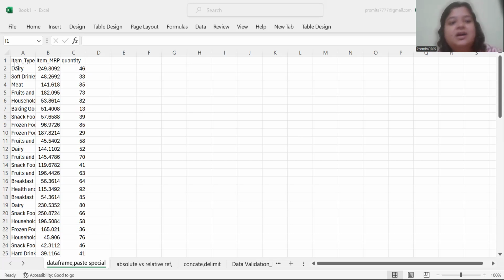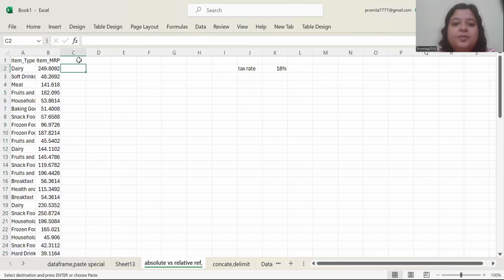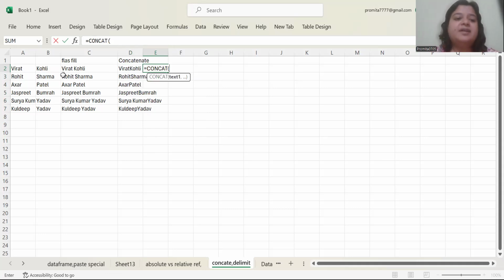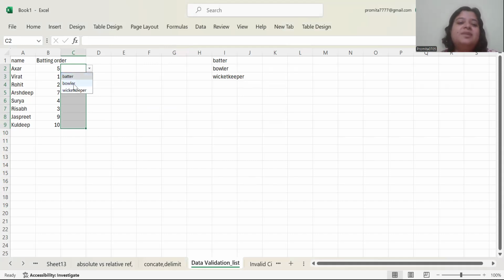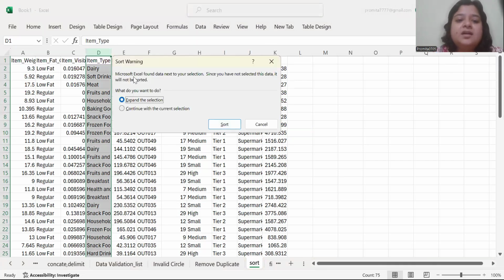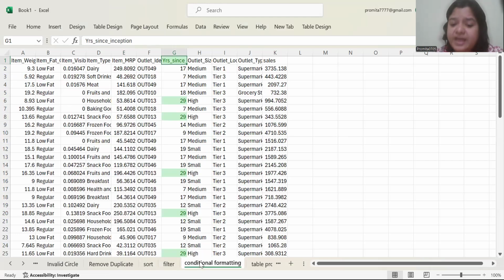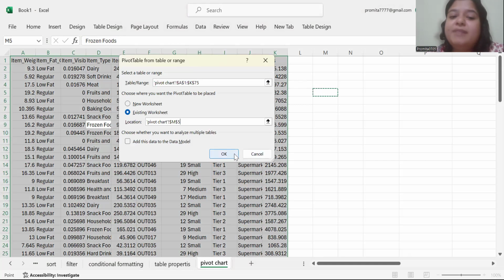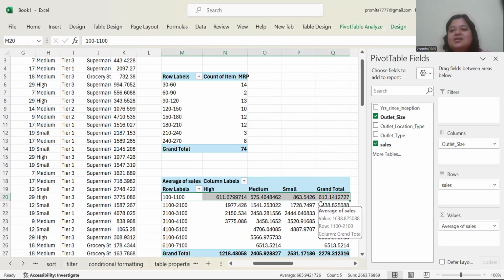Sec Sem2: Introduction to Excel